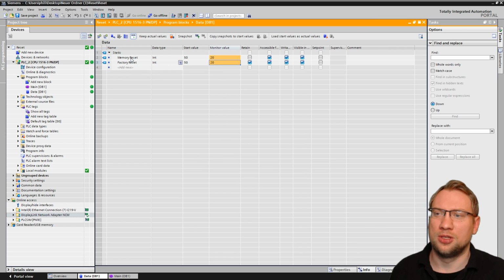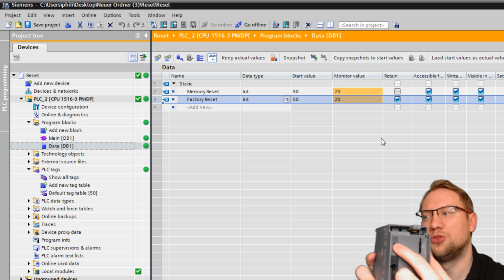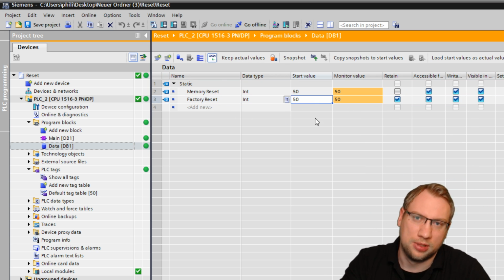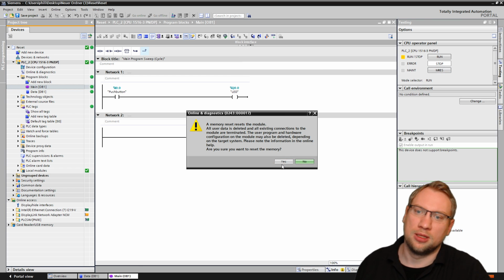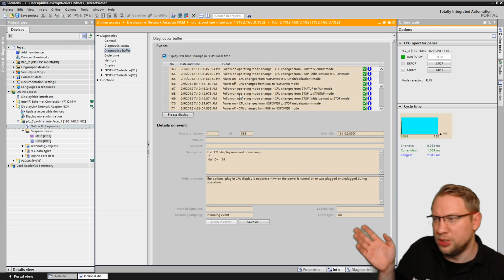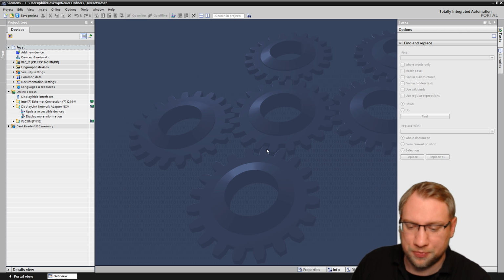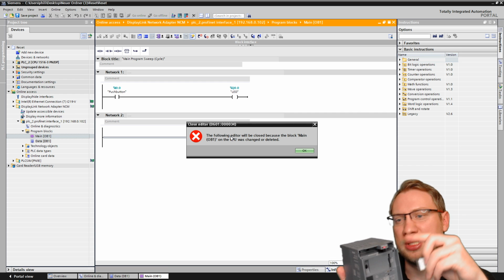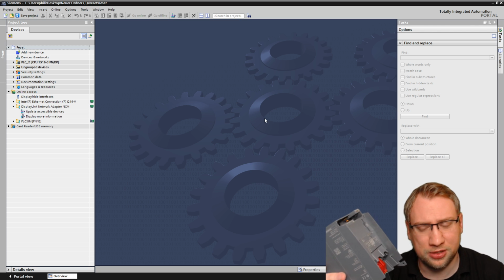TIA Portal: Restart, Memory Reset (MRES), Factory Reset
The PLC can do three different resets: Restart, Memory Reset, Factory Reset Factory Default!
How do we activate and use them?

Find it out here!